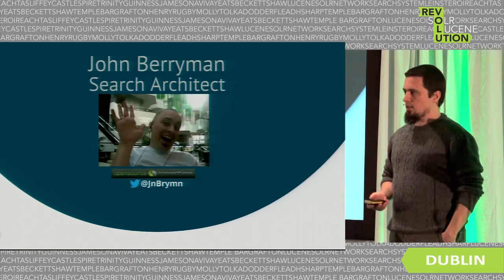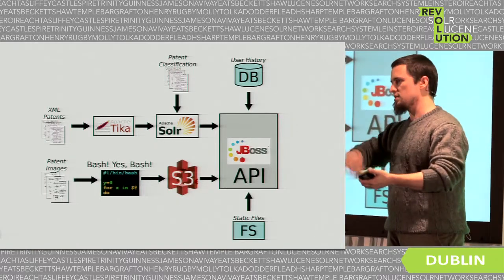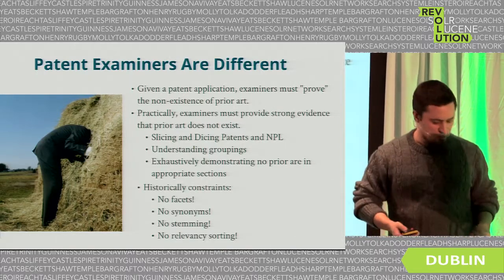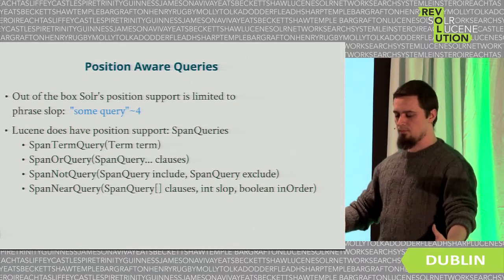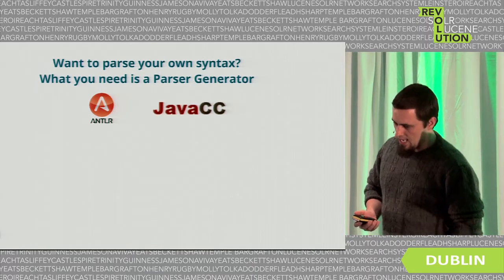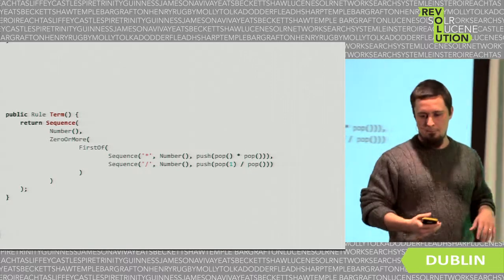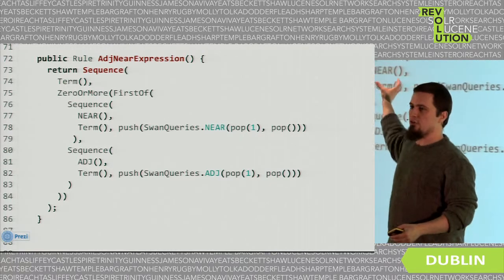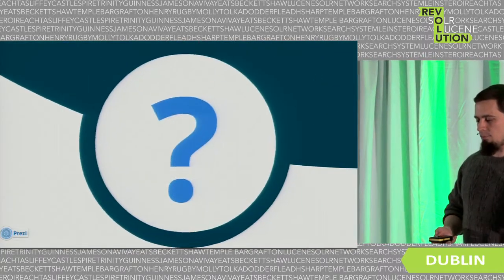Implementing a Custom Search Syntax using Solr, Lucene, and Parboiled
Presented by John Berryman, Data Architect, Bloom

In a recent project with the United States Patent and Trademark Office, Opensource Connections was asked to prototype the next generation of patent search - using Solr and Lucene. An important aspect of this project was the implementation of BRS, a specialized search syntax used by patent examiners during the examination process. In this fast paced session we will relate our experiences and describe how we used a combination of Parboiled (a Parser Expression Grammar [PEG] parser), Lucene Queries and SpanQueries, and an extension of Solr's QParserPlugin to build BRS search functionality in Solr. First we will characterize the patent search problem and then define the BRS syntax itself. We will then introduce the Parboiled parser and discuss various considerations that one must make when designing a syntax parser. Following this we will describe the methodology used to implement the search functionality in Lucene/Solr. Finally, we will include an overview our syntactic and semantic testing strategies. The audience will leave this session with an understanding of how Solr, Lucene, and Parboiled may be used to implement their own custom search parser.